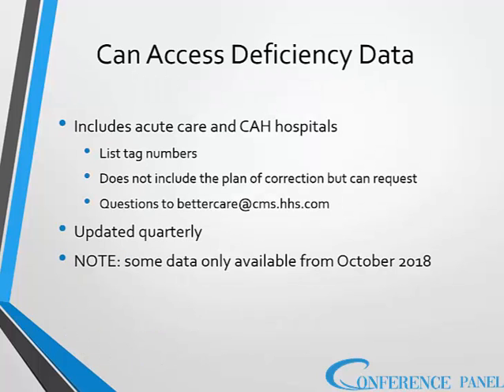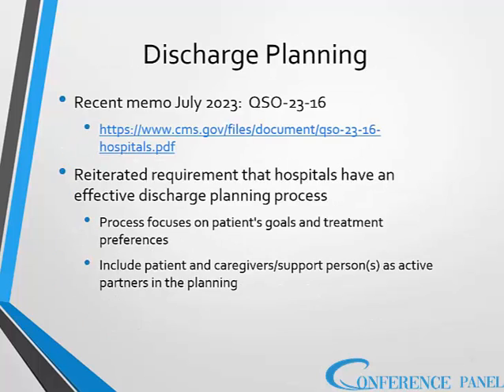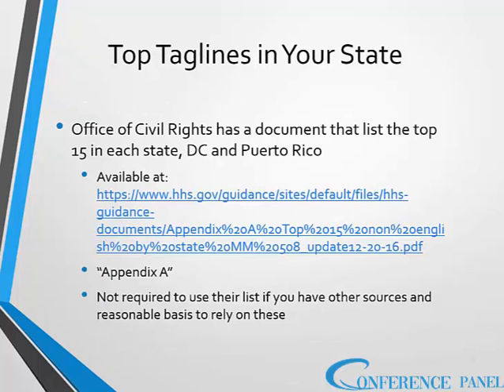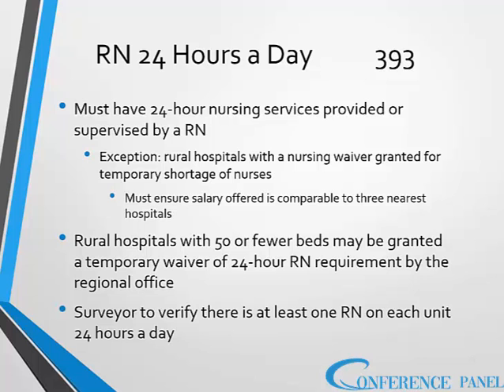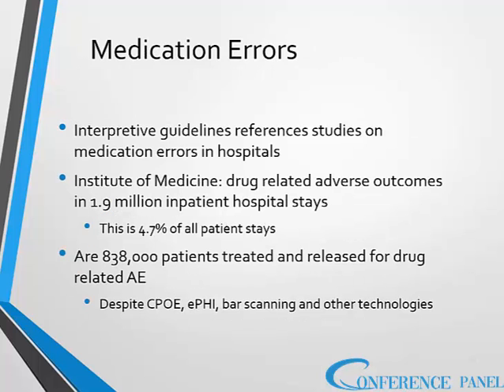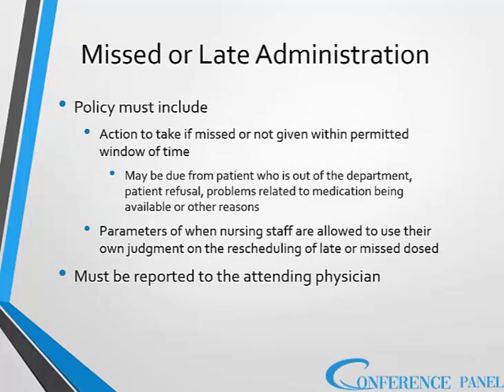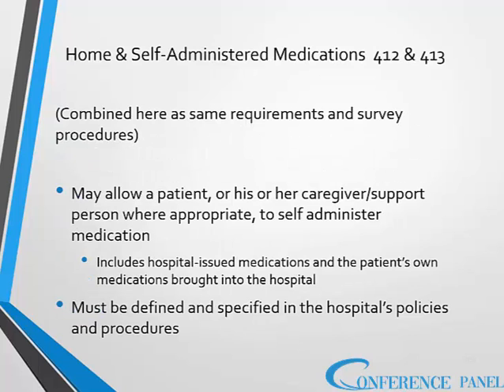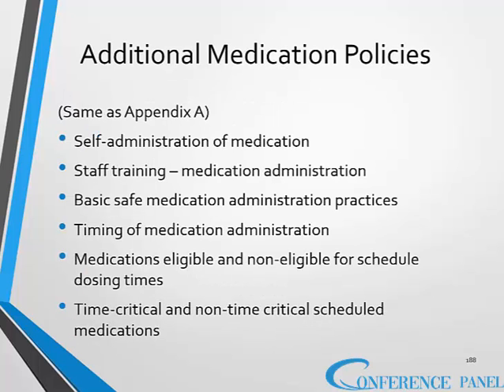2024 Nursing Standards CMS Conditions of Participation for Hospitals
Every hospital that accepts Medicare and Medicaid reimbursement must follow the CMS (Center for Medicare and Medicaid Services) Conditions of Participation (CoPs), and it must be followed for all patients. This program will cover the nursing services section in the hospital CoP manual. Facilities with Deemed Status accredited by the Joint Commission, Health Care Facility Accreditation Program, CIHQ, and DNV Healthcare must also follow these regulations.

There were some changes to the hospital nursing chapter of the conditions of participation (CoPs) in 2020. However, many of those changes are still awaiting interpretive guidelines and survey procedures.

This webinar will discuss the often-cited areas of the CoP manual involving nursing care:  plans of care, staffing, policy changes when an RN is required in an outpatient department, documentation, supervision, nursing leadership, verbal orders, and more. Nursing services have been cited over 8,900 times, according to the most recent report.

Other changes in the past to the Nursing section include timing of medications, standing orders, plan of care, verbal orders, blood transfusions, IV medication, self-administration of medications, and drug orders.

This program will also reference the ever-changing non-discrimination regulations of Section 1557 and briefly mention other sections of the manual that impact Nursing and for which nurses should be aware.

Recall that CMS has a section on nursing services that every hospital must follow, even if accredited
Describe the three different timeframes for which all medications must be administered
Discuss that nursing care plans are a frequently cited area by CMS
Recall the requirements for verbal orders